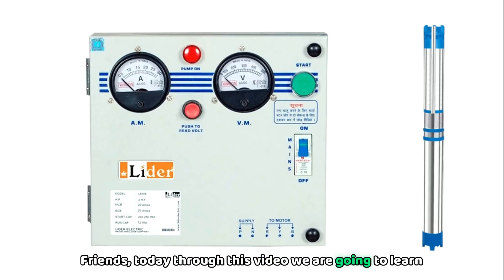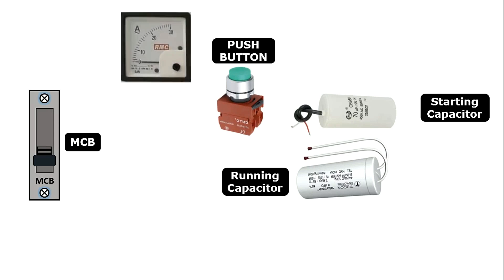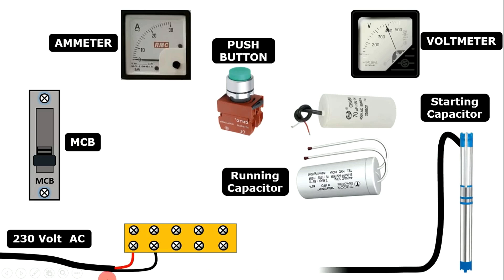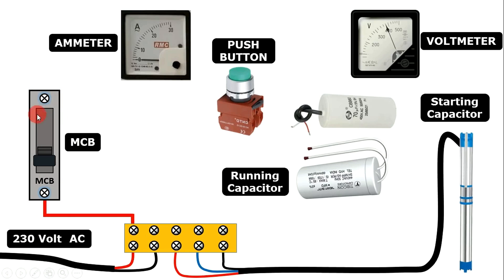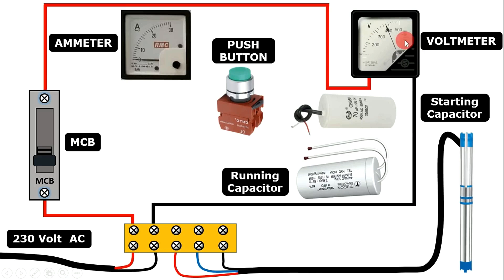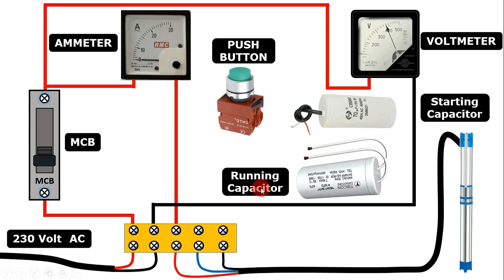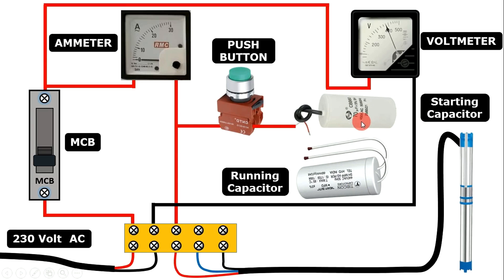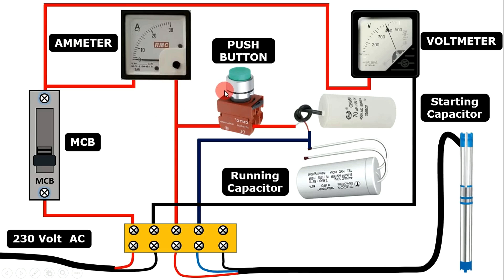Single Phase MCB Type Submersible Pump Starter | Motor Starter connection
Single Phase MCB Type Submersible Pump Starter

In this Video You will Learn How to do repairing and wiring of MCB Type single phase submersible pump starter
in  MCB Type submersible pump starter this are the component used for starter
1. MCB
2. NO Push Button
3. Start Capacitor
4. Stop Capacitor
5. Ammeter
6. Voltmeter

watch this video to learn more about it

Related Search for this video
starter connection
single phase motor starter switch
submersible starter connection
single phase starter connection
submersible motor check
submersible water pump troubleshooting
submersible water pump starter repairing
submersible starter switch not working
submersible panel
submersible motor starter
single phase starter repairing
submersible panel wiring
submersible starter connection
starter relay repair
submersible motor
submersible starter wiring
submersible starter repair
submersible starter problem
starter red button problem
submersible motor starter wiring
single phase motor starter repair
submersible starter diagram
samarsebal starter repair
how to submersible single phase panel repair green button on problem solve
green button
single phase starter green switch problem